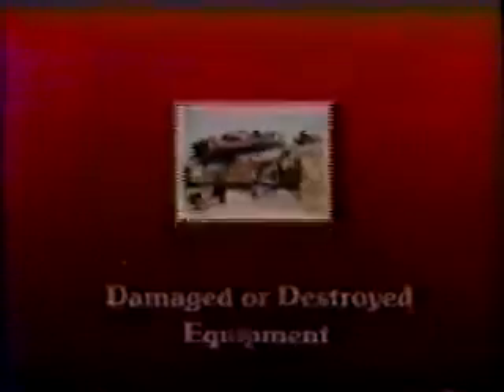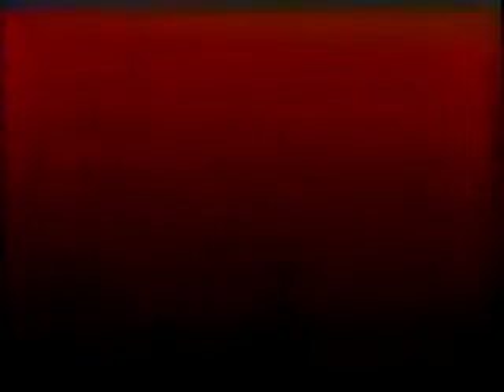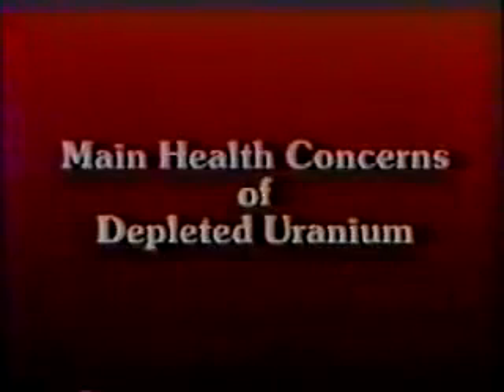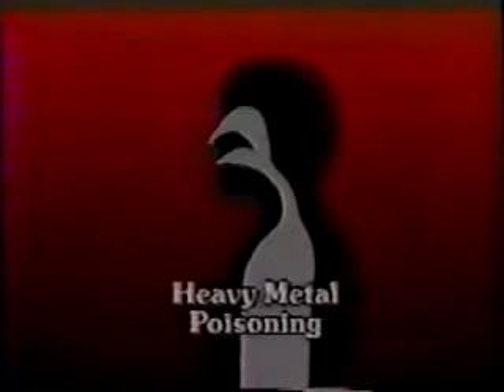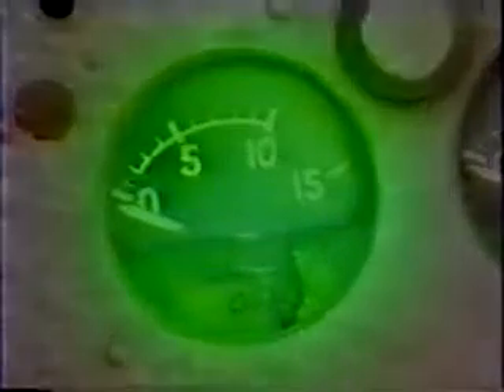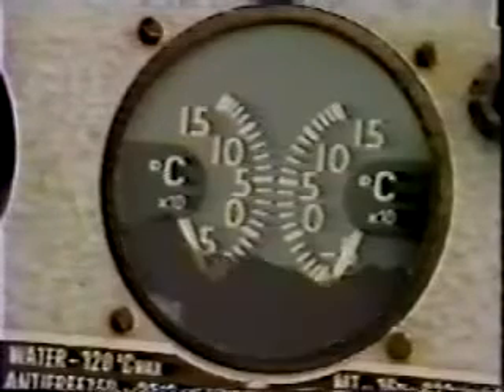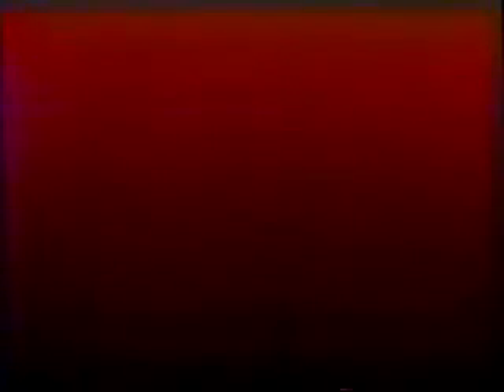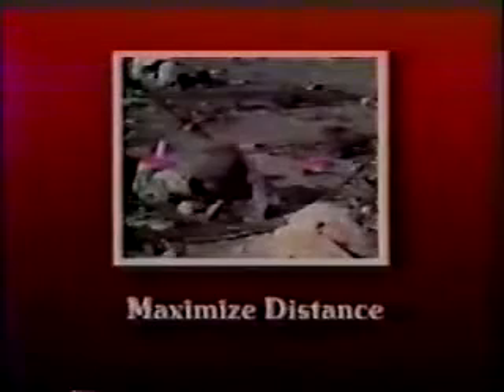Depleted Uranium Hazard Awareness 1995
NOTICE:  This was produced by the US Army.  The US DoD would hold any copyright.  THIS IS INFORMATION EXTREMELY IMPORTANT TO KNOW!!!
This video explains SOME of the hazards of Depleted Uranium exposure.  This stuff is hazardous even before being fired.  Exposure WILL cause extremely severe long term health effects.